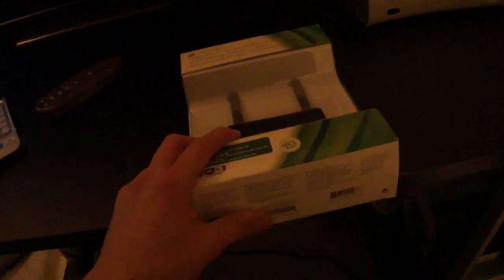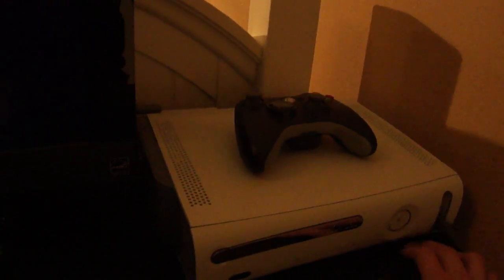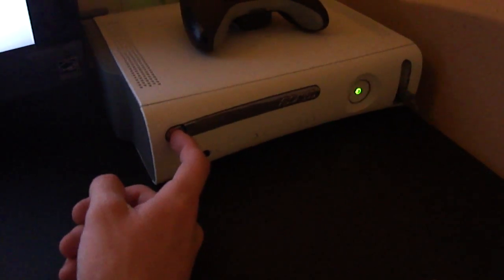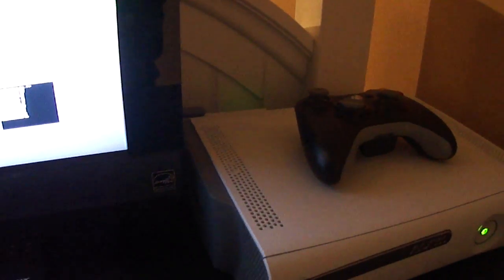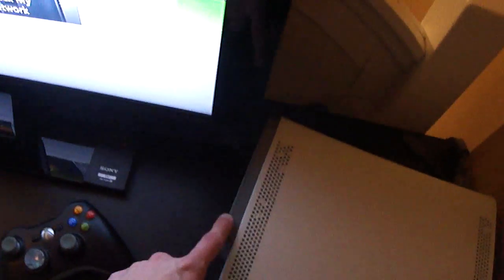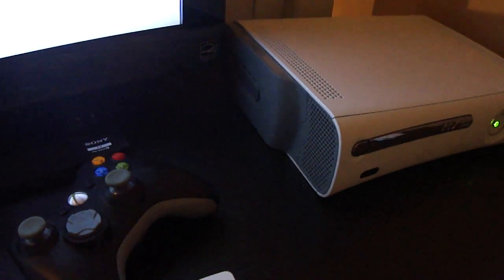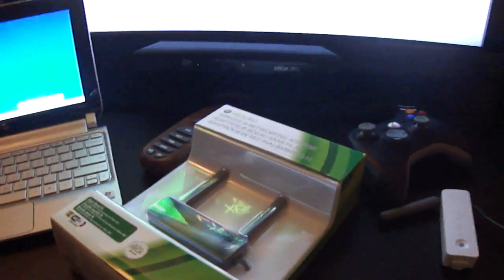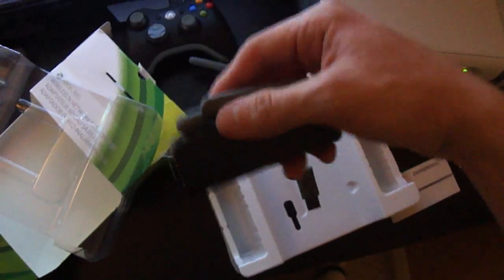Xbox 360 Wireless N Adapter Unboxing & Setup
Unboxing my wireless N network adapter